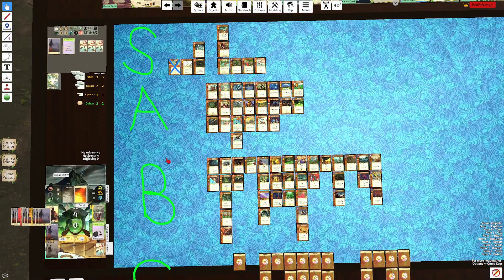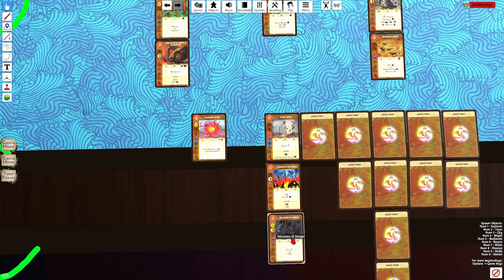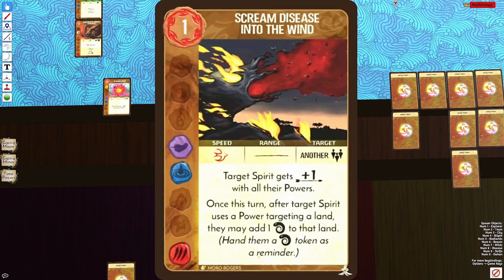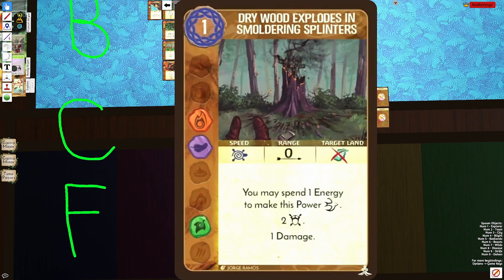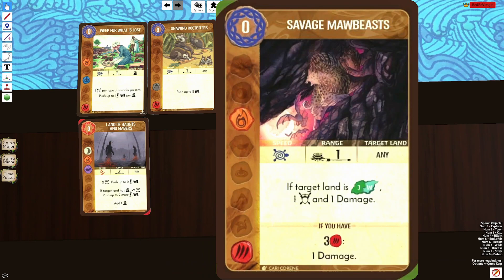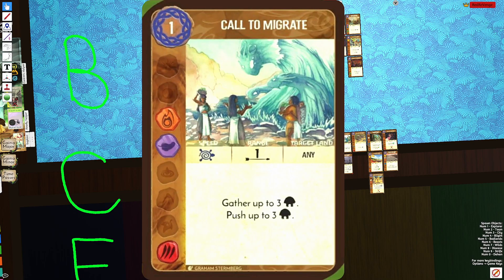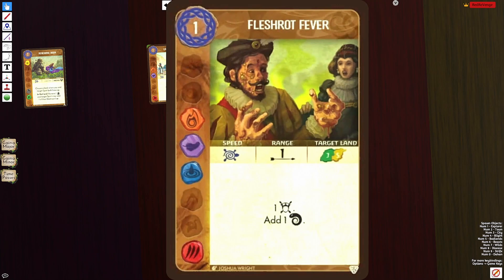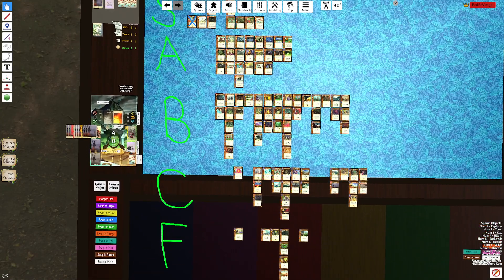Spirit Island: Minor Power Tier List: Part 3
C Tier: Is in no particular order.

F Tier: Is in no particular order.